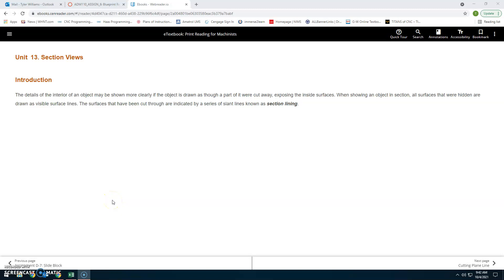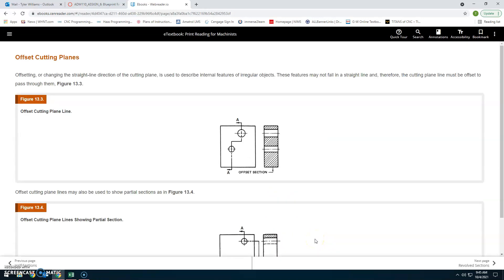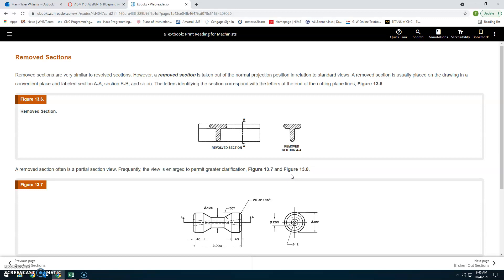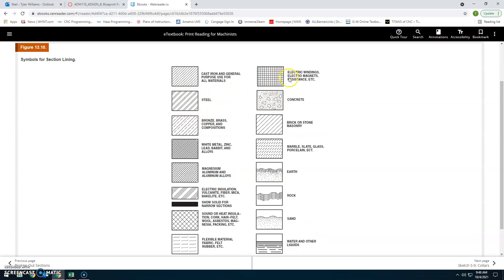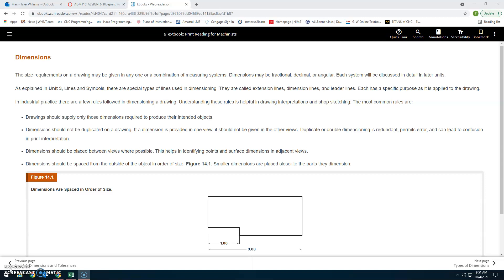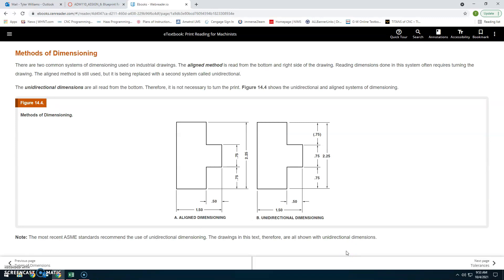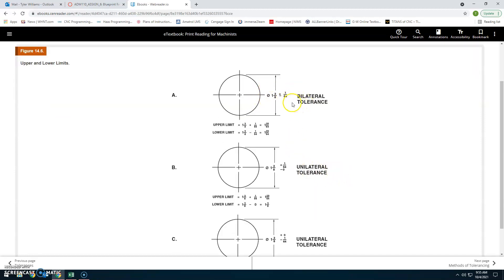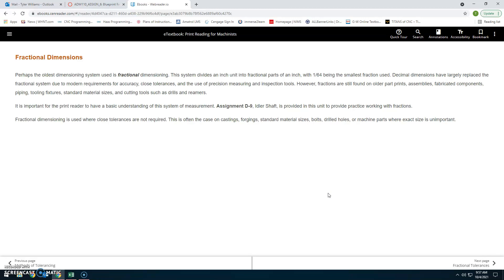print reading for machinist units 13 -14